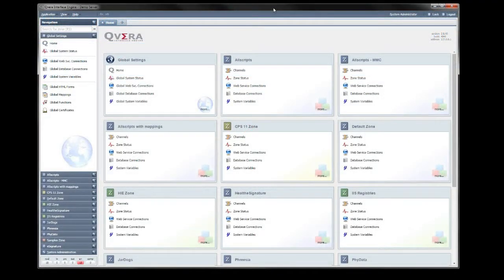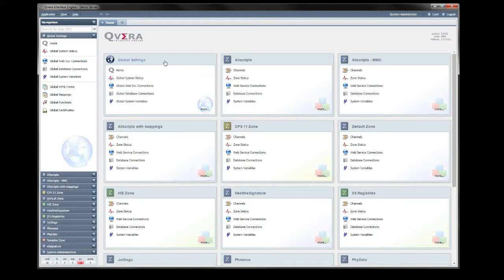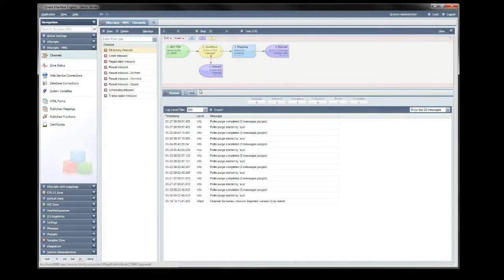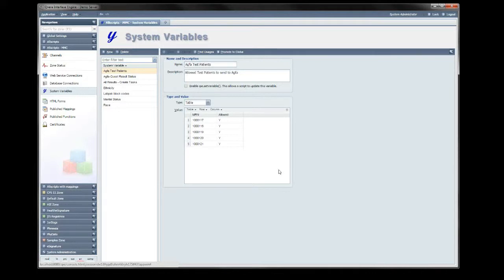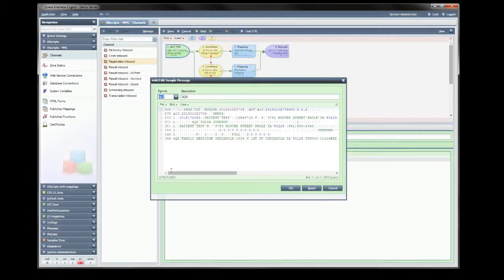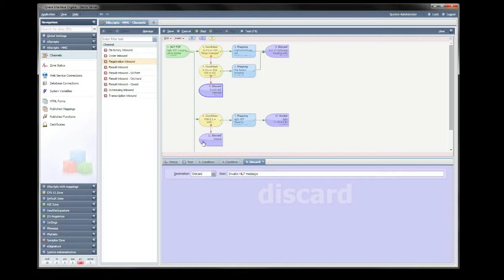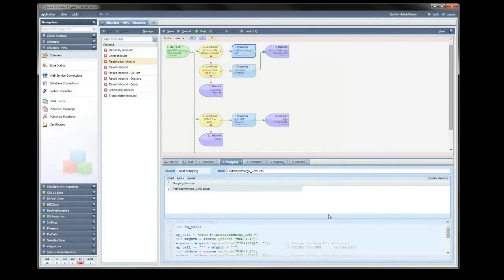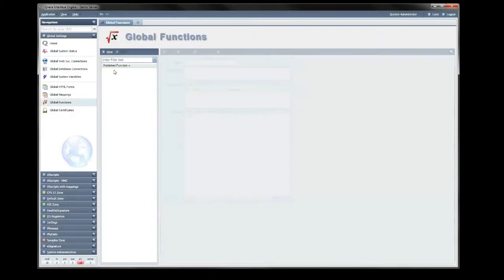QVERA QIE Demo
QVERA QIE Webinar Demo for Electronic Health Records and Practice Management systems